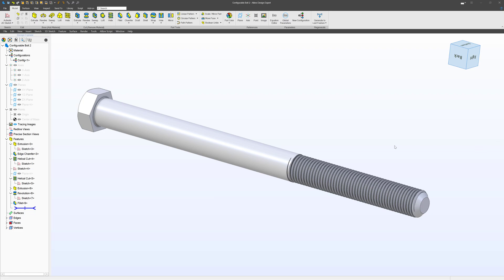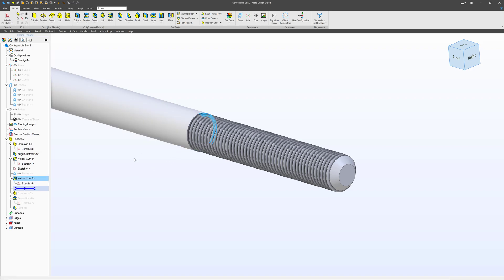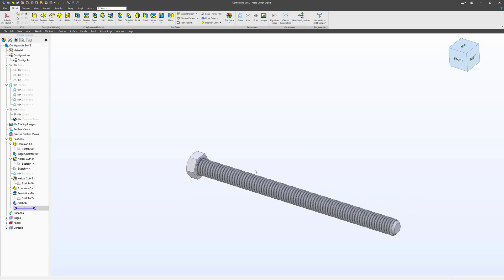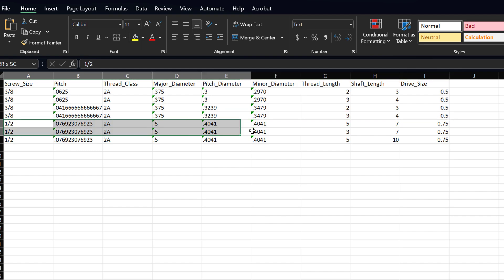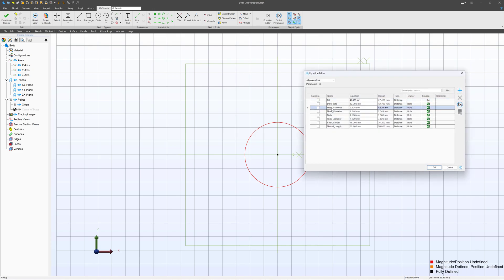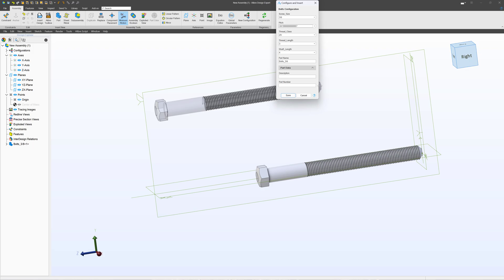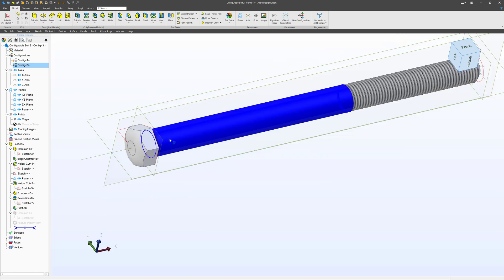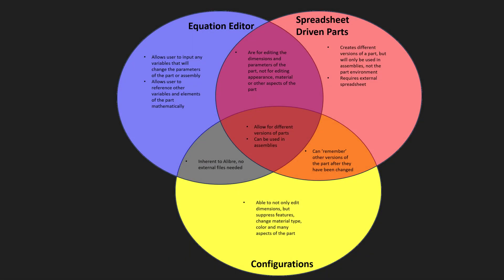Alibre | Comparing Equation Driven Parts, Part Libraries, and Configurations